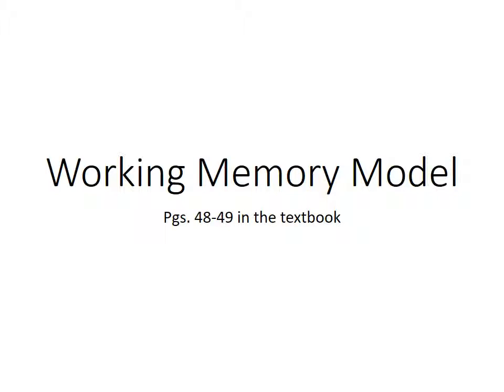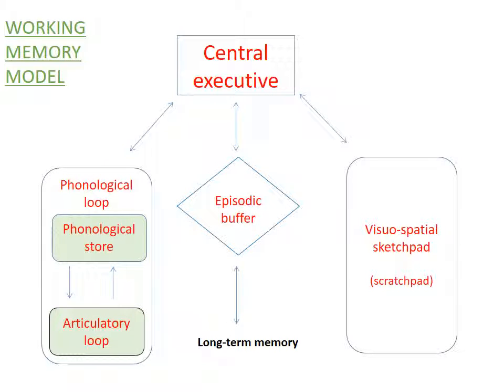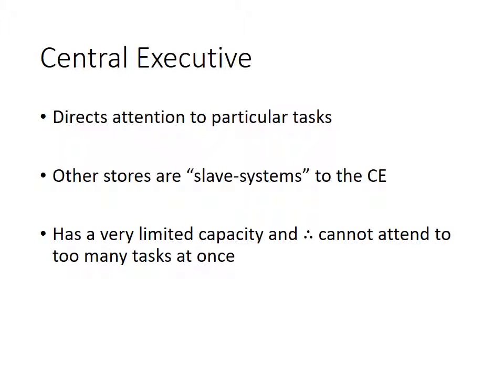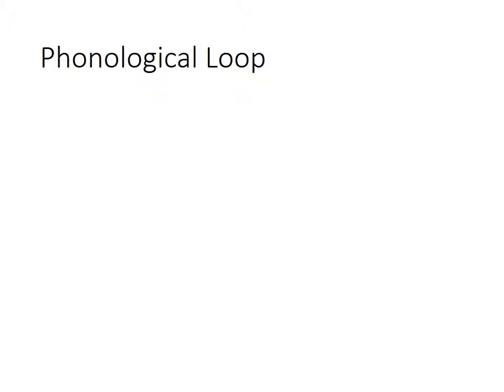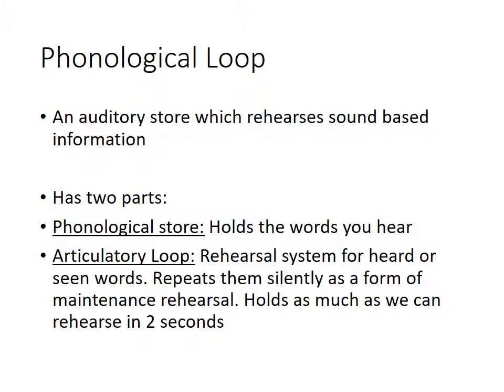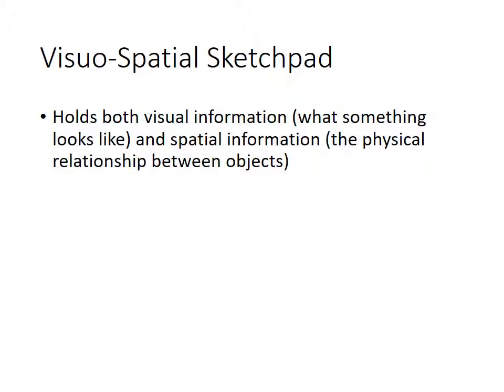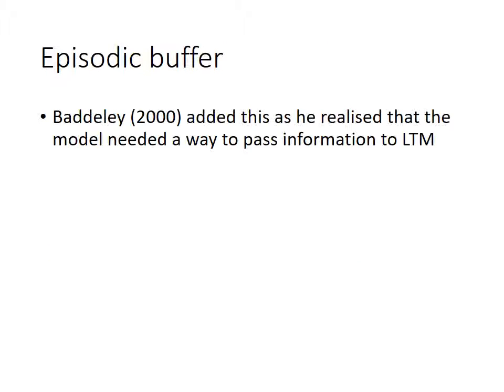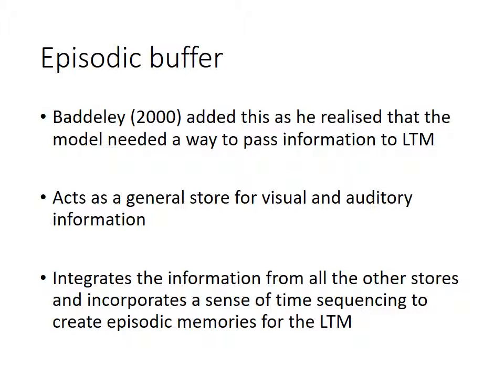Working Memory Model flip lecture